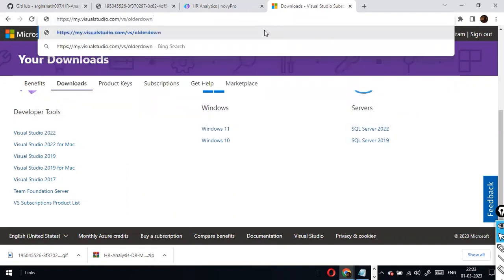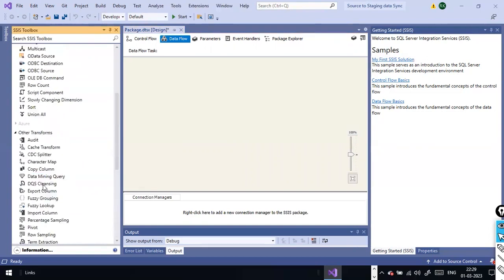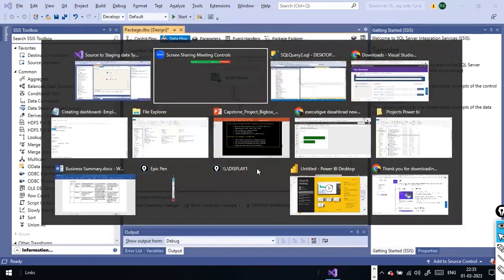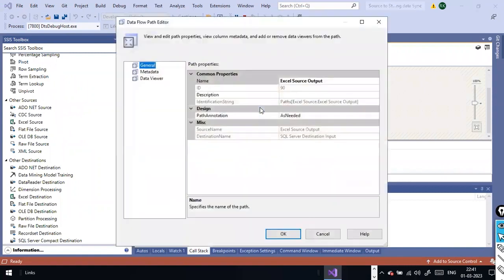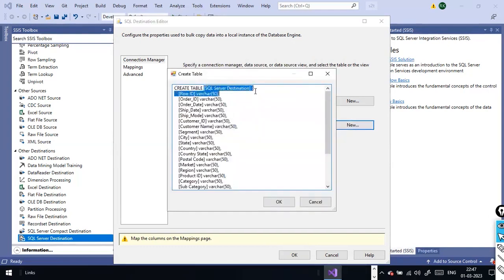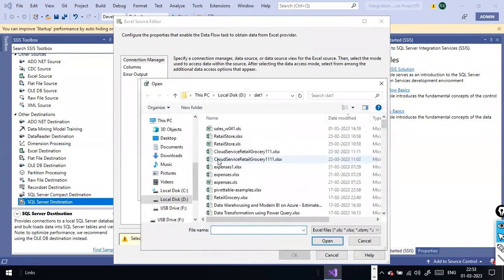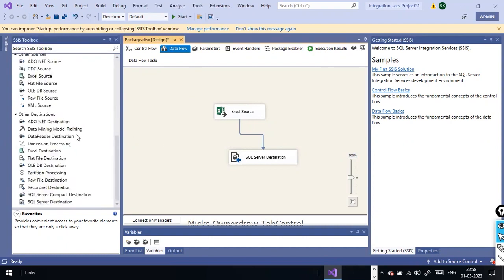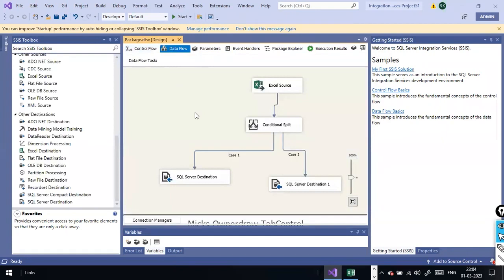SQL Server Integration Services SSIS Part 1